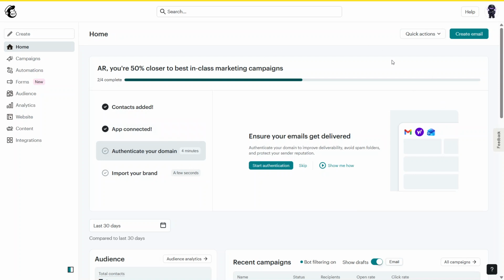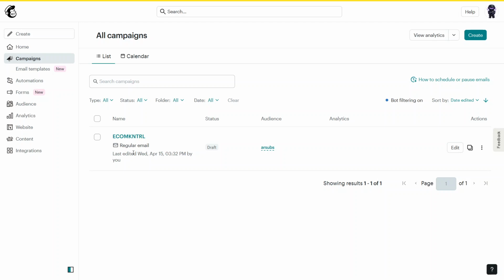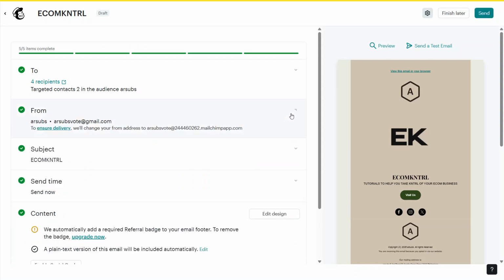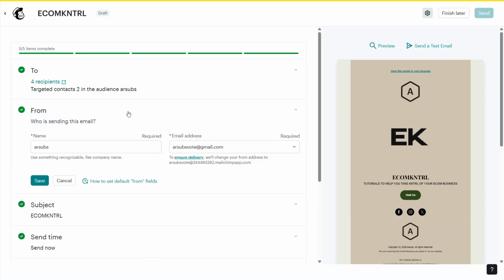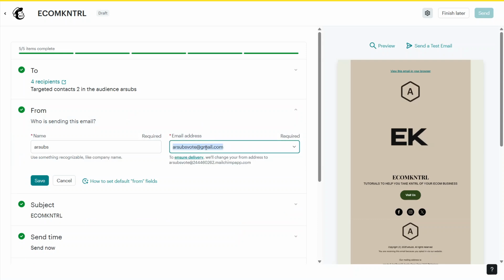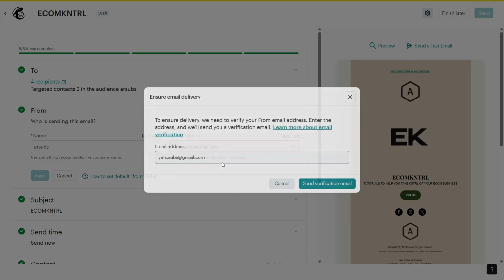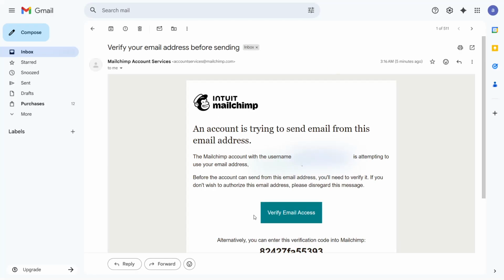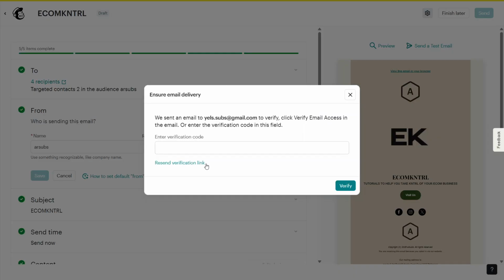How to Change Sender Email on Mailchimp (2026) | Step-by-Step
Learn how to change sender email on Mailchimp using the most current method available. In this tutorial, you'll see exactly where to find the sender settings, how to update your From email address, and how to verify the new email so your campaigns send without issues. Whether you're rebranding, switching domains, or just correcting an old address, this process is straightforward once you know where to look. This is the updated method that works with Mailchimp's current dashboard layout. No guessing, no outdated steps — just a clear walkthrough that gets it done. Follow along and your sender email will be updated in minutes.